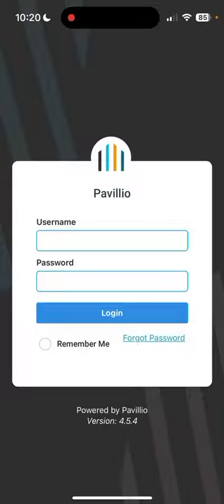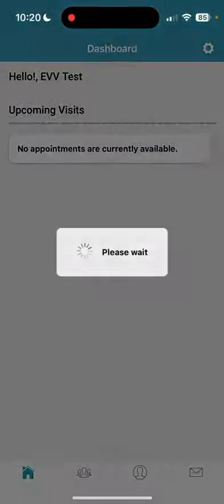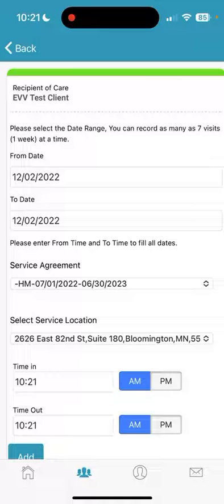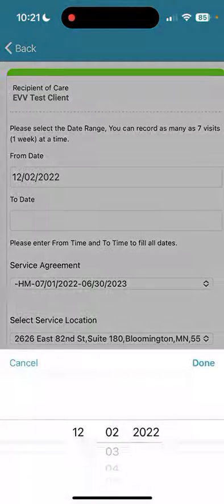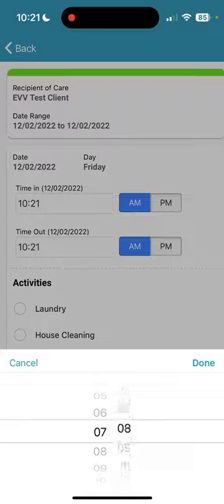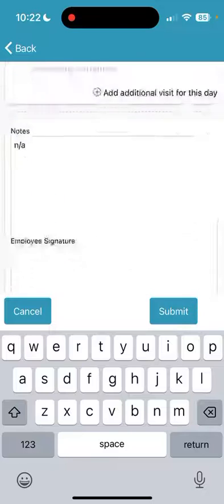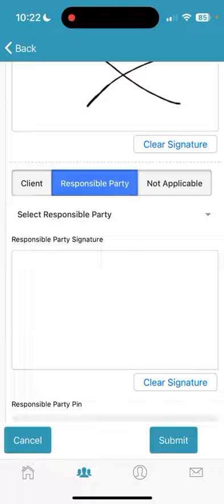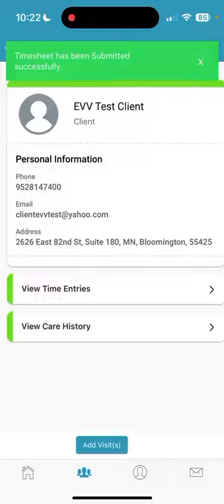Entering Manual Time Entries in Pavillio EVV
UPDATED 12/2022!  How to enter your work shifts into the Pavillio EVV app/website.